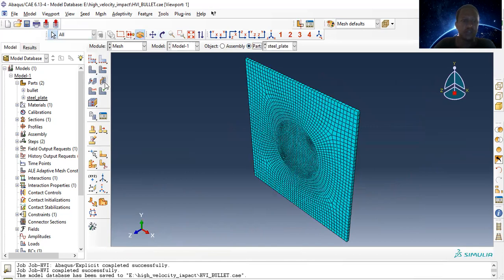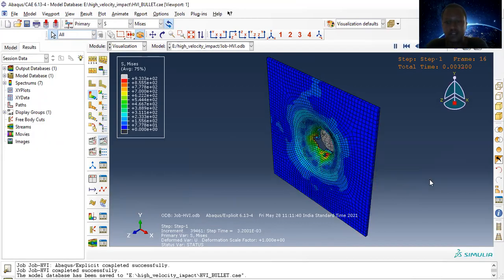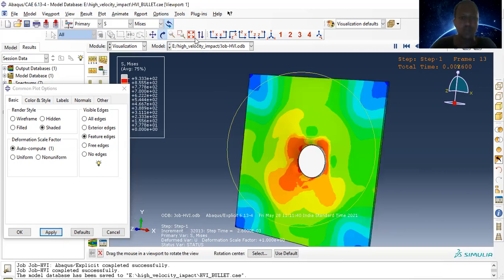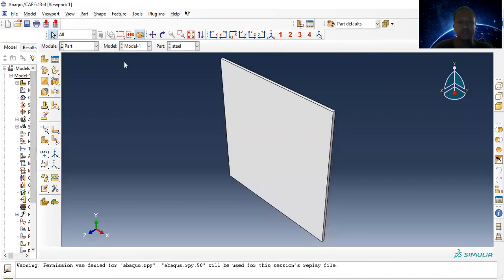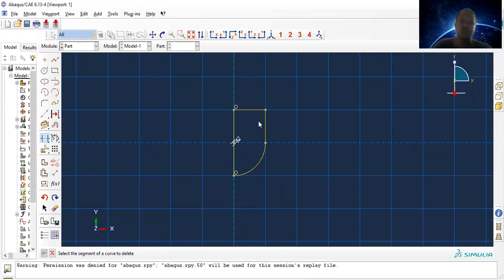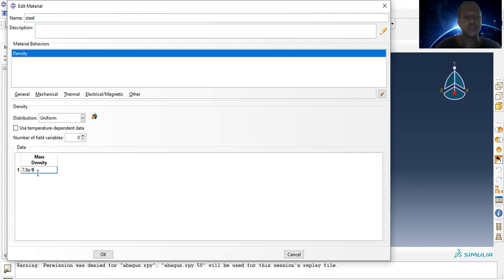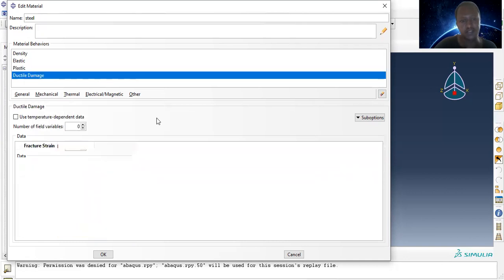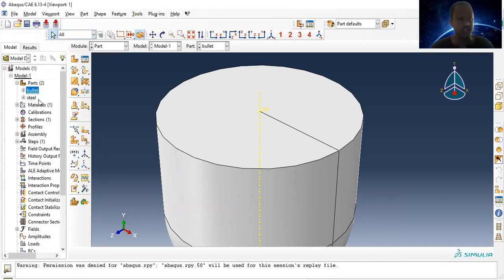High velocity impact part 2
In this, a numerical study of normal perforation of a 2 mm thin steel plate impacted by a 10 mm diameter bullet is reported. The numerical simulations have been performed using a finite element code, ABAQUS-Explicit with local and global mesh regions on a plate structure to differentiate the damage critical regions for the bullet and plate. To define the plastic behavior of the material constituting the plate, the damage for the ductile material model has been used. This homogeneous behavior has been coupled with the ductile damage or fracture criterion to predict completely the perforation process. The simulations cover a range of impact velocities from 10000 mm/s to 50000 mmm/s. Both qualitative and quantitative predictions of
bullet-plate behavior are taken based on the experimental literature, and good agreement well.